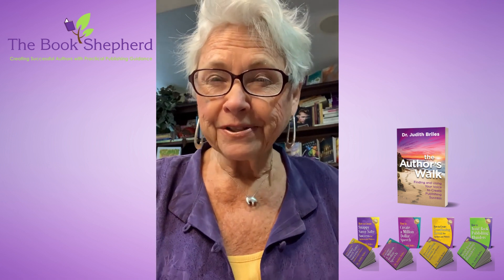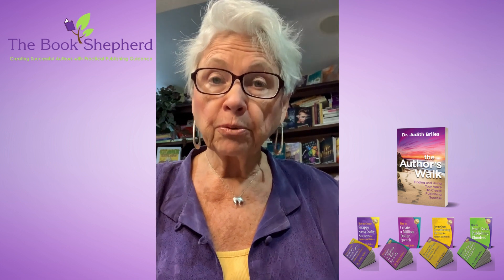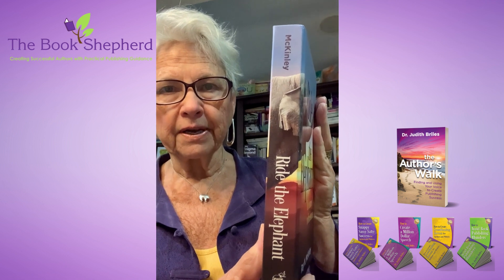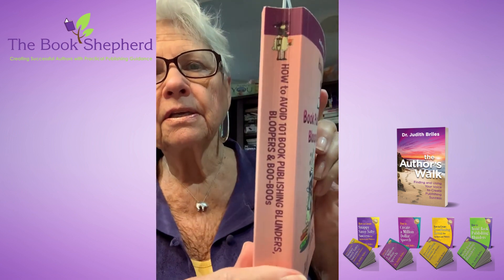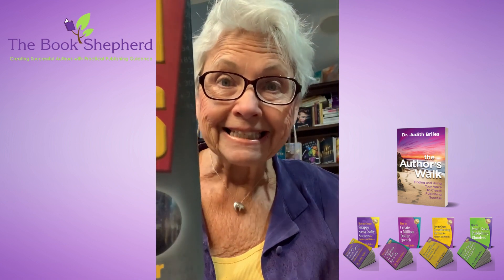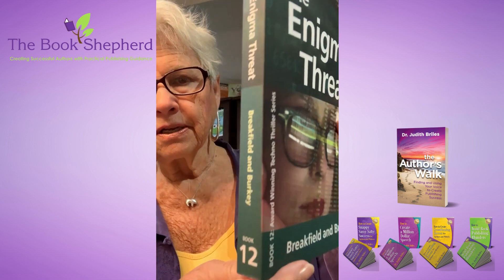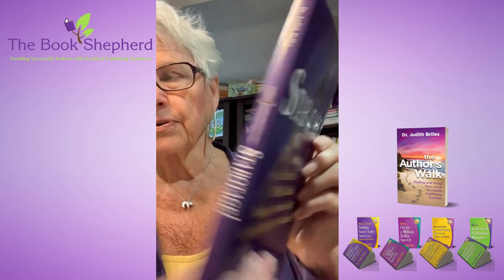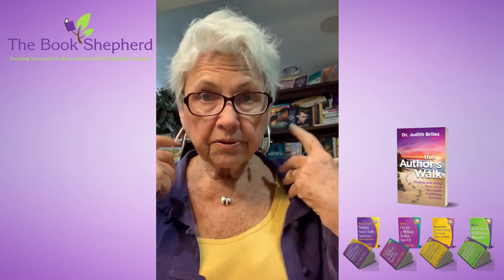Author Tip: Make Your Book Stand Out With Spine Power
Hey authors—don’t forget to have your book designer “pop” your book spine so that it will be sent out on any bookshelf. Tips via @JudithBriles @MyBookShepherd. In this video, she shows authors how to reel and book buyers in the way the back cover is written.